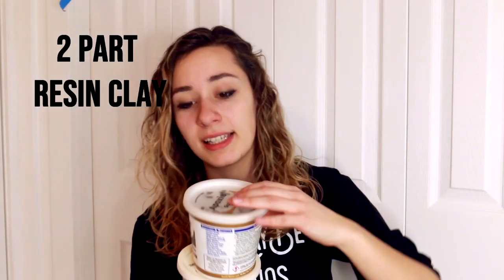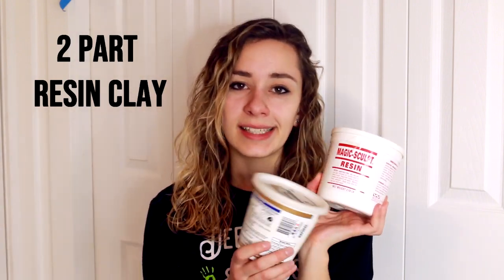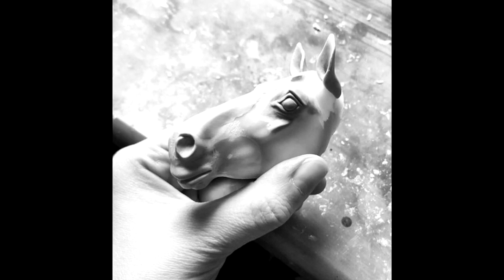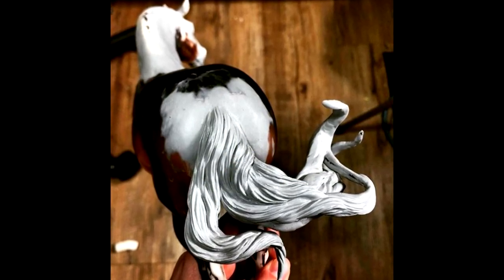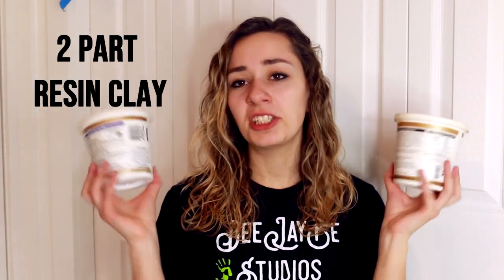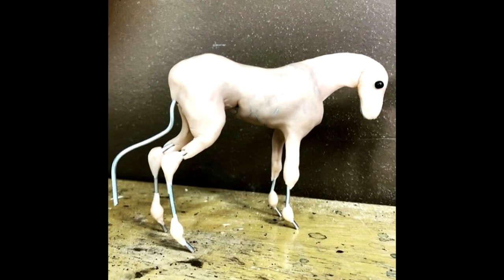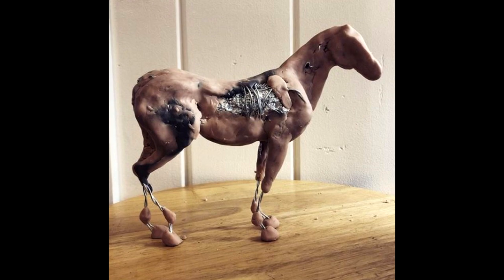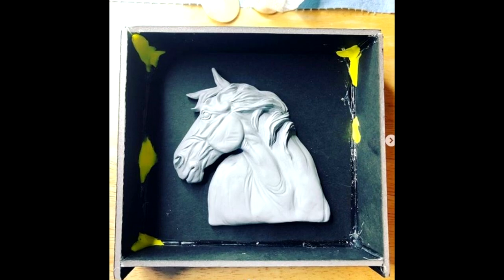What Kind of CLAY Should I use? APOXIE | POLYMER | OIL - A Beginners Guide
Model Horses•Customizing•Tutorials

• TOOLS •
3M Respirator Mask with Particle Filters
Vapour/Paint Filters Disposable
Vapour/Paint Filters Replaceable

Airbrush with Hose

Iwata Nozzle

Drop Sheet

Airbrush Hood

Super Lube

1ounce is sufficient

MakeUp Brushes

Kneaded Eraser
Single
4-Pack with cases

Apoxie Sculpt
1 lb
4 lbs

Cutting Mandrel
Metal Cutting Wheels

60 Grit Sander Drums (coarse)
120 Grit Sander Drums (medium)
240 Grit Sander Drums (fine)

Needle Files

Rust-Oleum Primer

Super Glue Liquid

Baking Soda

Assorted Sandpaper
220 Grit

Safety Glasses

Yellow Gloves

Latex Gloves

• SOCIAL MEDIAS •
• WEB •